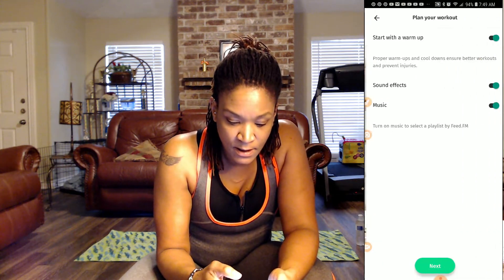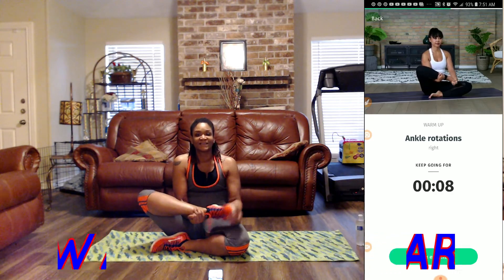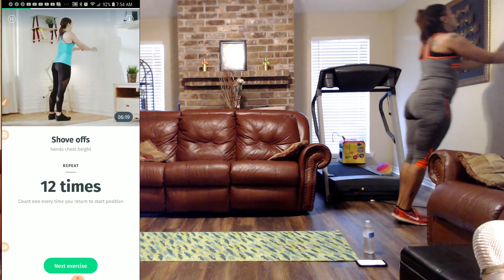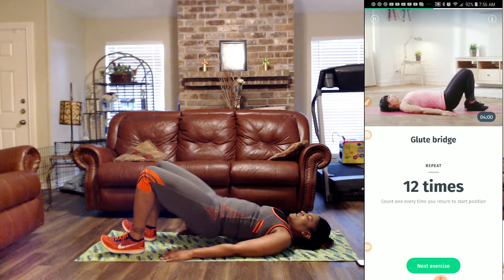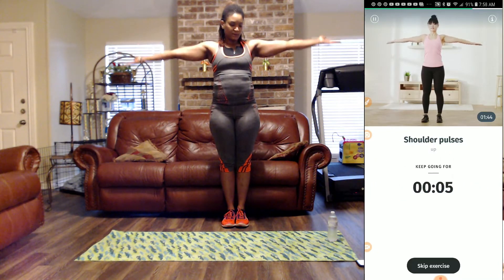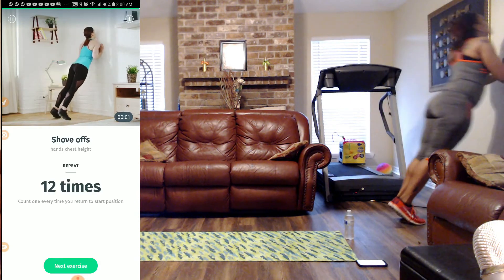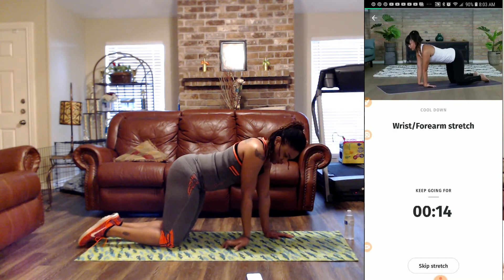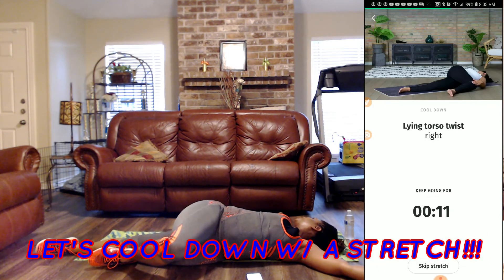Get Fit💪Weight Loss_Feb 11, 2019 Workout🎯FULL BODY-TIME INTERVALS🎯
Got less than 20 minutes to Work on You? If so, WORK OUT with ME!

If you like the content of this channel and would like to donate, here's my link😊: